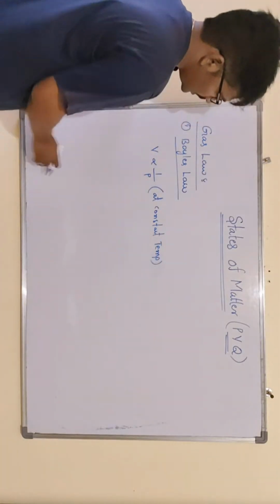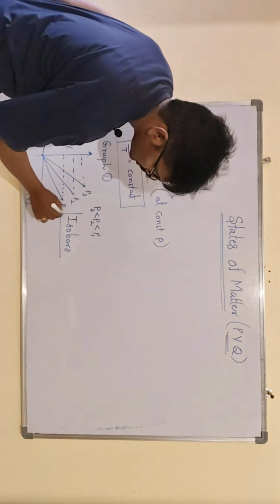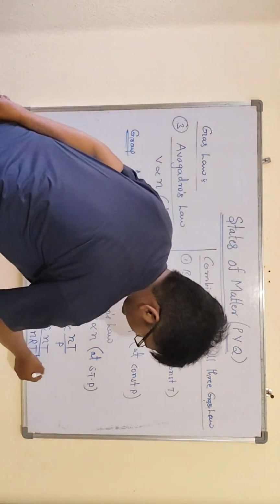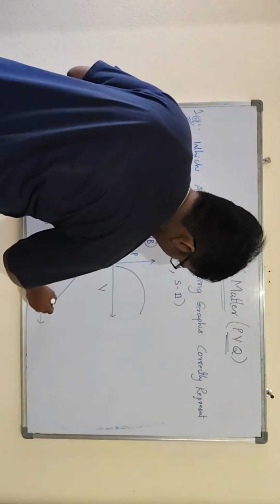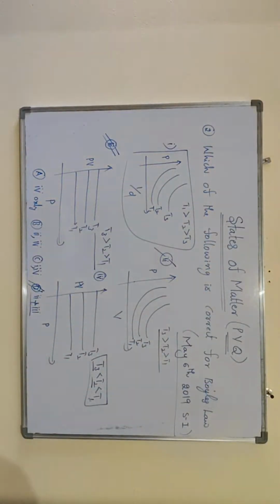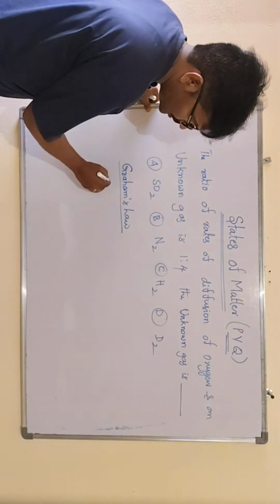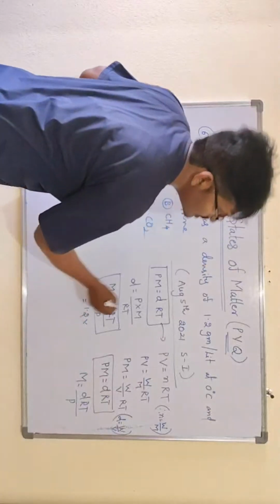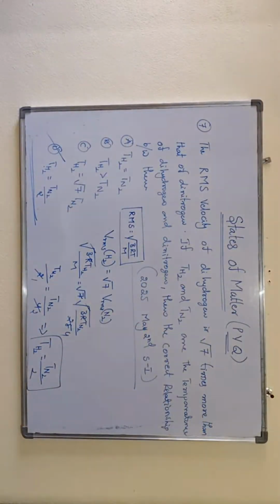States of matter previous year questions JEE mains EAPCET Telangana Andhra Pradesh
🔥 Morning Live Class – Don’t Miss!
📘 Topic: States of Matter
🎯 Focus: Previous Year Questions (PYQs)
This session is specially designed for JEE Mains & EAPCET (Telangana & Andhra Pradesh) aspirants.
We will cover important PYQs, concept clarity, and exam-oriented problem-solving techniques.
💡 In this live class:
✔️ Concept + Problem Solving
✔️ Short Tricks & Tips
✔️ Exam-Oriented Approach
🚀 Start your day with a productive learning session and boost your preparation!
👉 Join Live and don’t miss this session